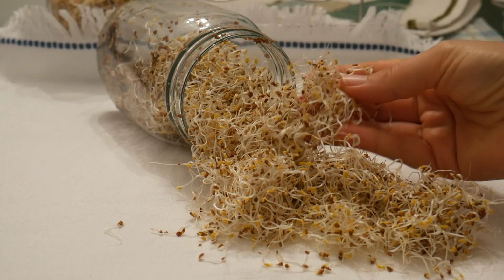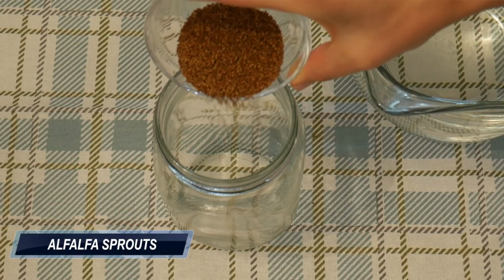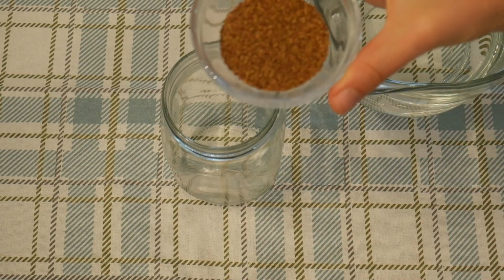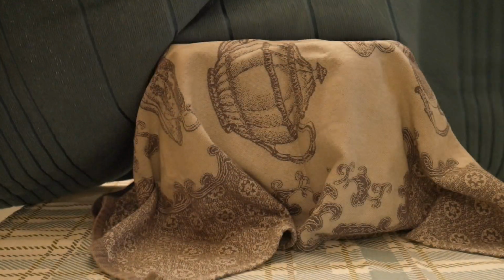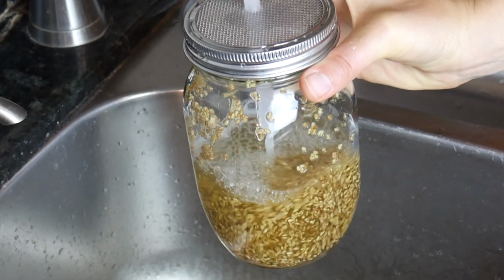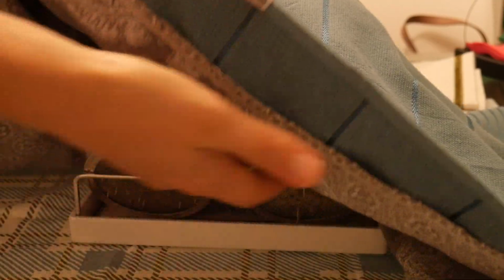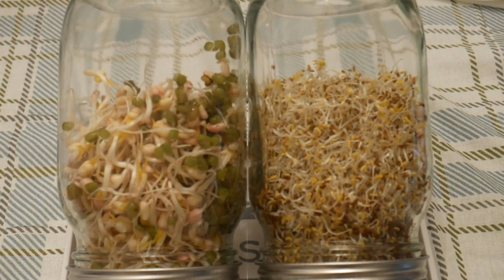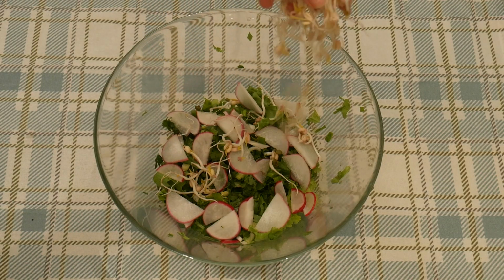HOW TO MAKE SPROUTS AT HOME | alfalfa sprouts & mung been sprouts | vegan raw food | hello green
Sprouting is very affordable and super easy. All you need is a sprouting jar with an open air lid. You can sprout any beans or seeds and it takes only several days for the sprouting process to complete. Sprouts are a great addition to vegan or vegetarian diet because once the seeds or beans are sprouted their protein intake and nutrition increases significantly. This video includes how to make mung been sprouts and how to make alfalfa sprouts. They are both great addition to your sandwiches or salads. They are very tasty and packed with protein. Enjoy this video on how to make sprouts at home. This is vegan raw food recipe and also, yogic superfood. I encourage you to make sprouts at home. Homemade sprouts are free from preservatives and the most affordable way to enjoy sprouts. We at HELLO GREEN are here for you. Thank you for your support!

Ingredients:
1 Tbsp                     Organic Alfalfa Seeds
1 Tbsp                     Organic Ming Beans

Method:
Place the alfalfa seeds and mung beans into two separate jars (open air lid), fill the jars with water, cover them with a towel and let them soak overnight. The next day drain the water and rinse well and place on a tray at an angle to eliminate any excess water remaining in the jars. Keep rinsing the seeds twice a day and keep them under a towel or in a dark place in your house to help the germination process. Enjoy your sprouts on salads or sandwiches after day four and keep refrigerated after day four to remain fresh.

Always in the kitchen:
Instant Pot Ace 60 Cooking Blender
Ninja Blender/Food Processor
Nutribullet Blender
Fagor Pressure Cooker
Baking Pans Ceramic
Cookware Set
Spatula (BPA free)
Soup Bowls
Soup Spoons